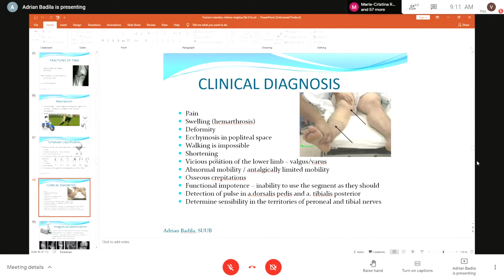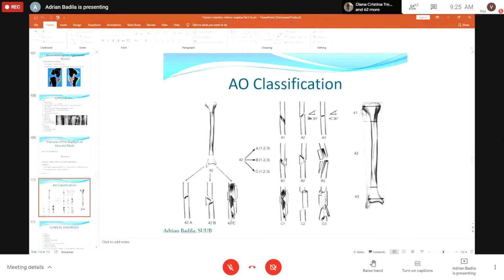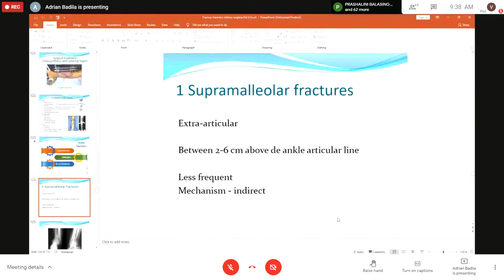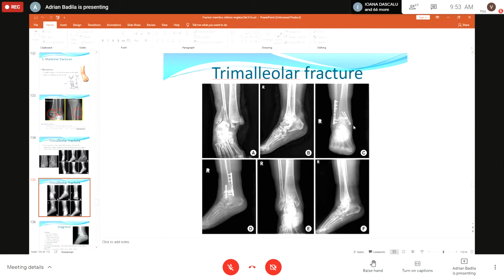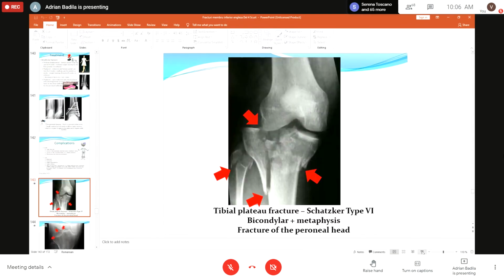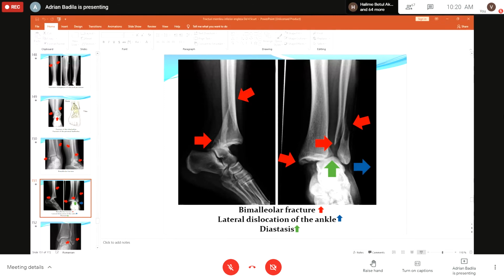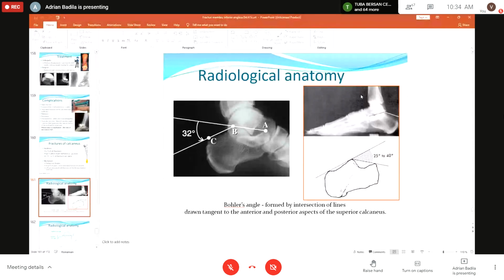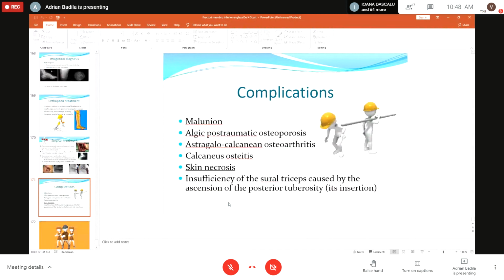Ortho - Lower Limb Fractures